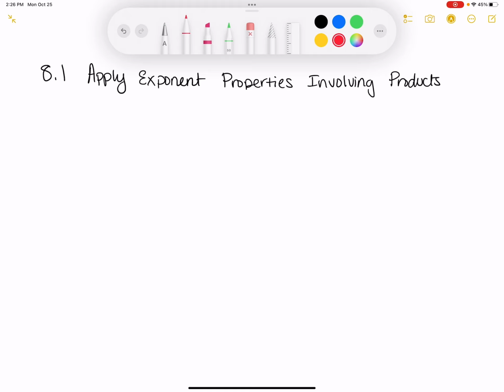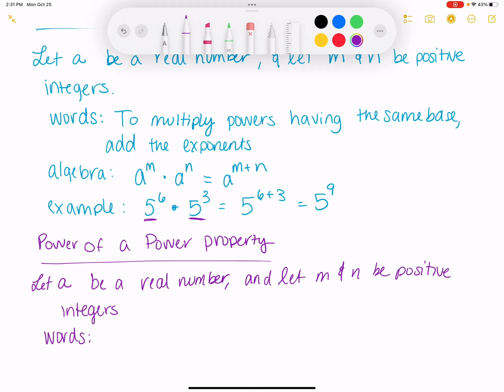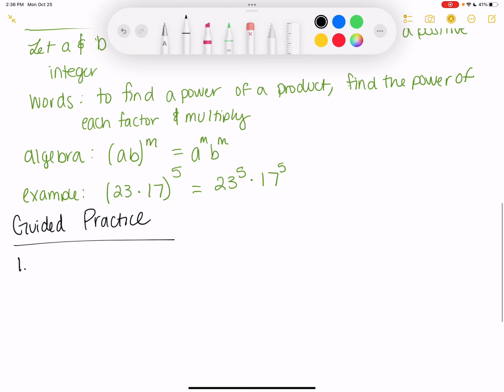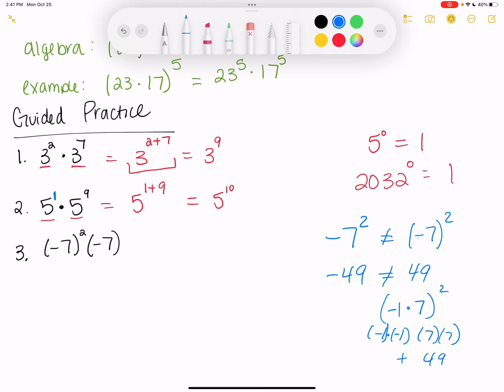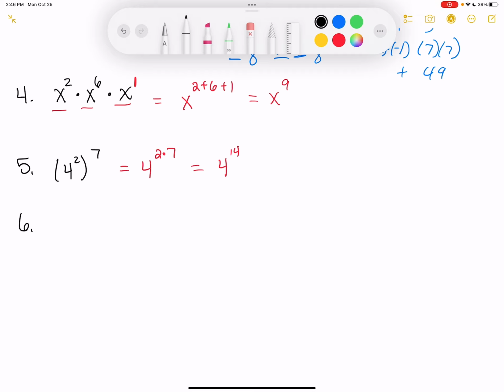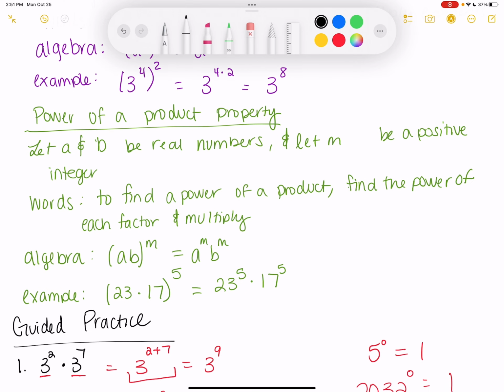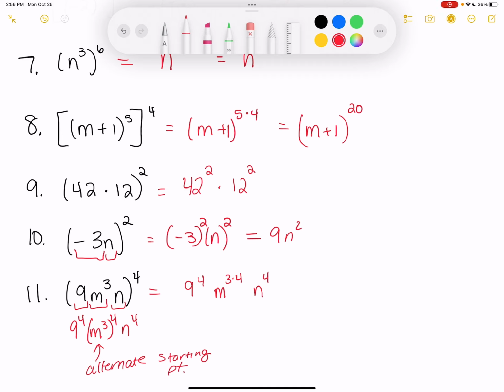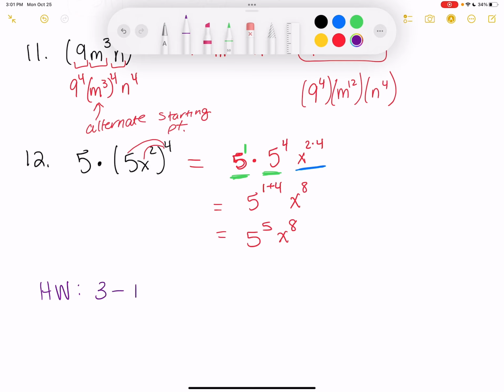Algebra 1 Apply Exponent Properties Involving Products part 1